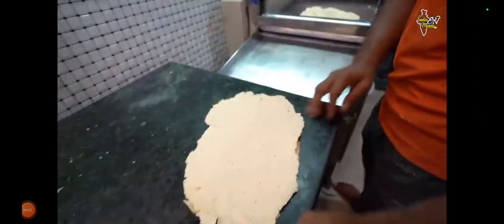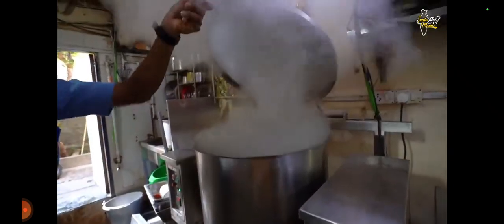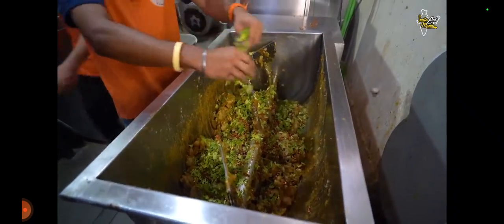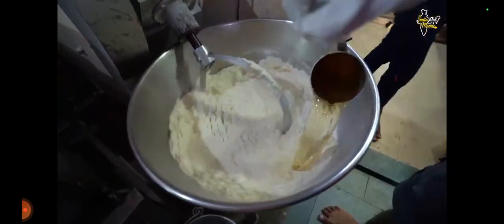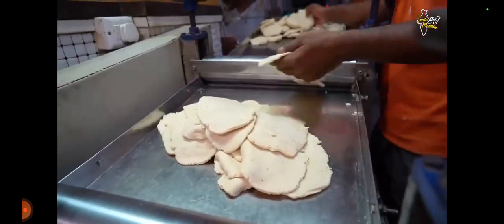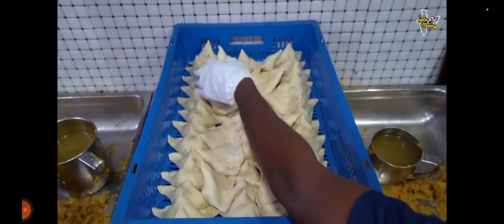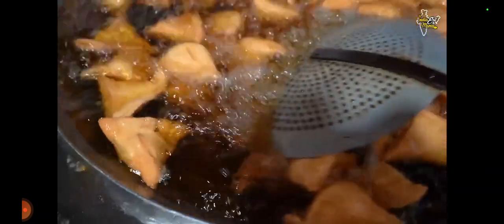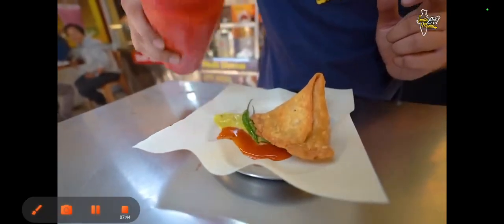1000 samosa making/mumbai Street food